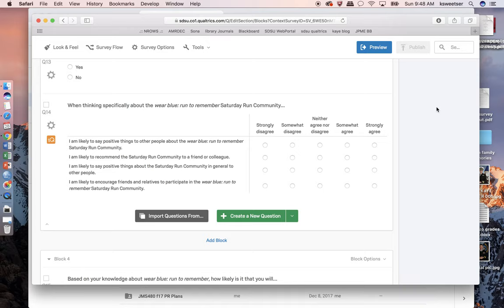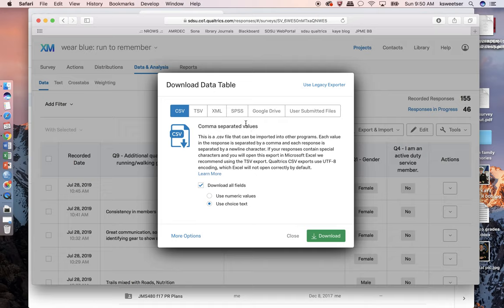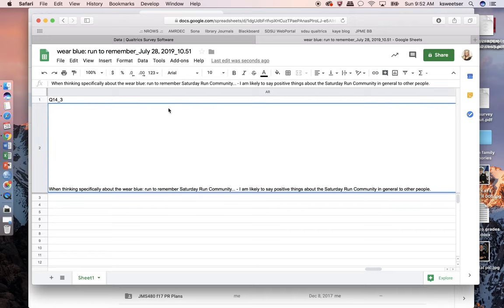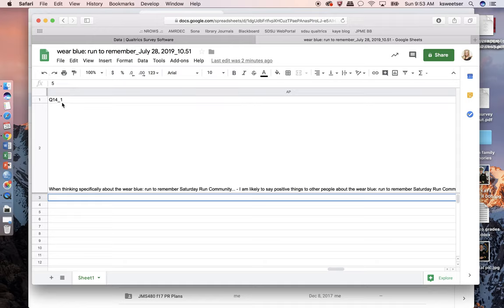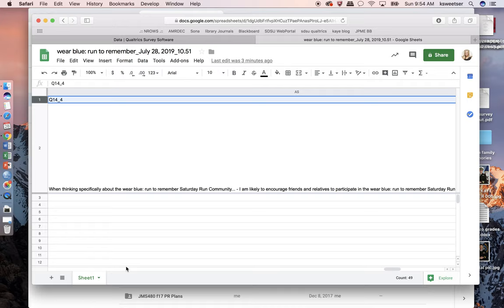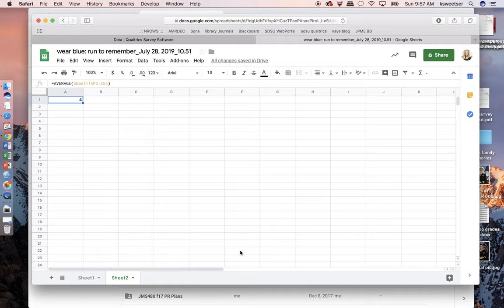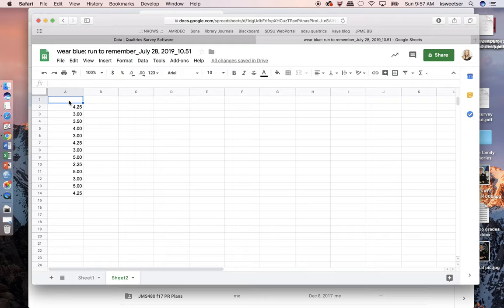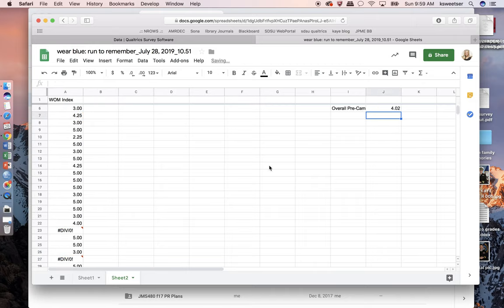How to Create Summative Scales from Survey Data in Google Sheets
This video from Dr. Kaye Sweetser, APR+M, Fellow PRSA at San Diego State University walks through exporting a practitioner focused survey from Qualtircs. The survey used a 4-item scale (5-point range from SD to SA) to measure a larger, abstract concept. The video shows you how to create a summative scale for that concept (an average across all variables for each individual respondent) using Google Sheets.